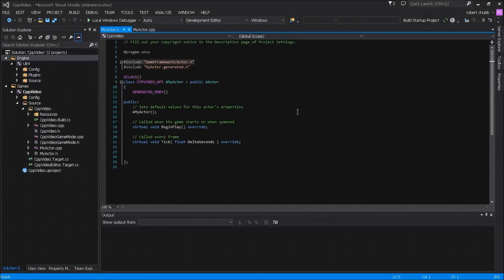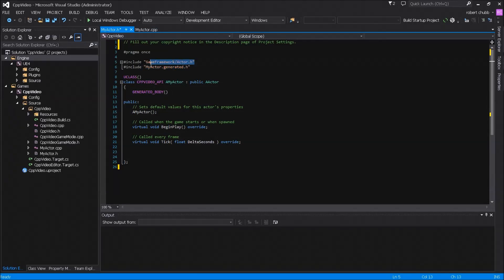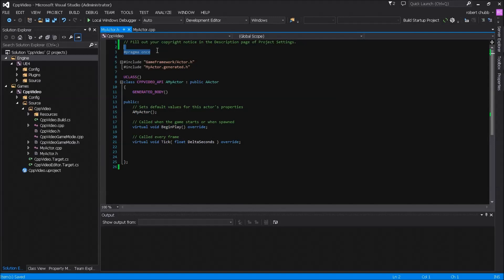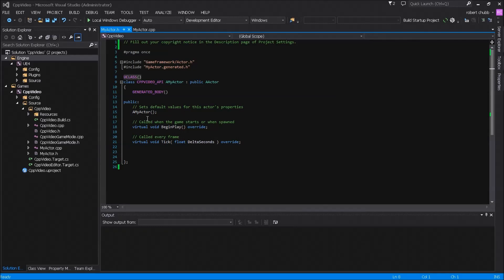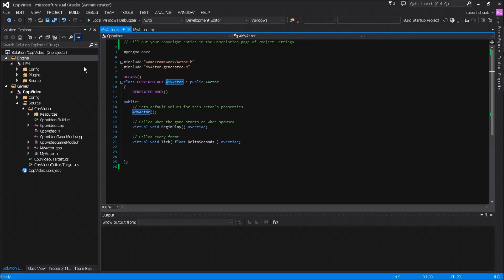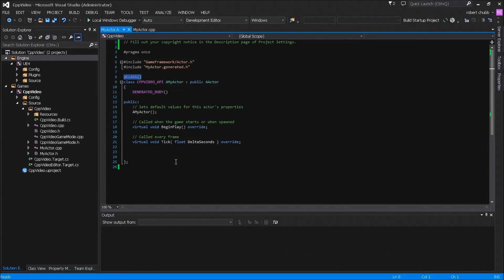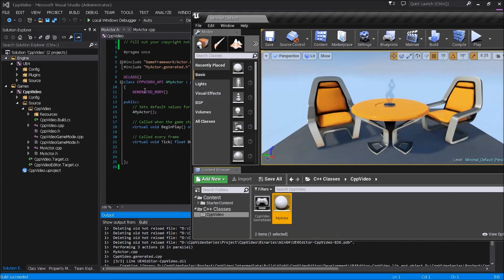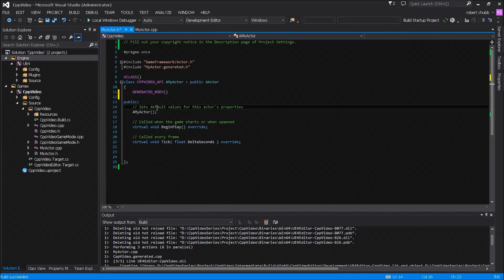Beginner C++ with Unreal Engine 4 # 2 - Directives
Unreal Engine 4 C++ Tutorial Series For Beginners.

Video 2
Directives